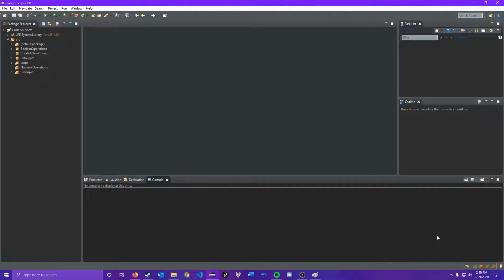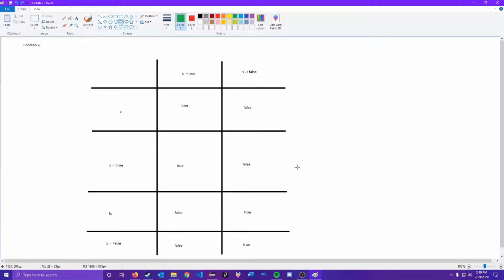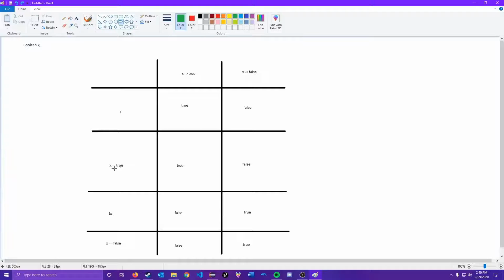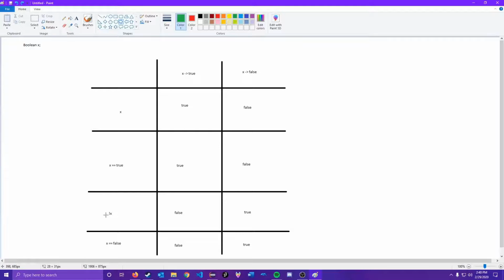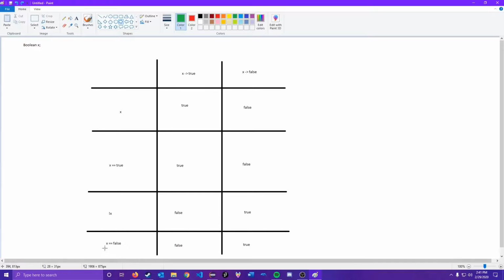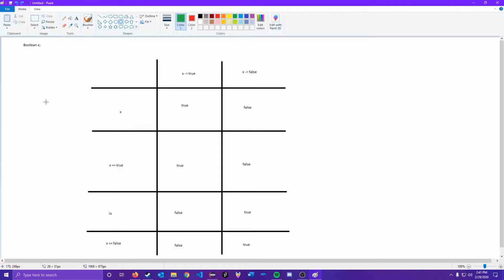More About Booleans | Code Snippets 5.2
A quick video explaining how to make your booleans more efficient and readable.